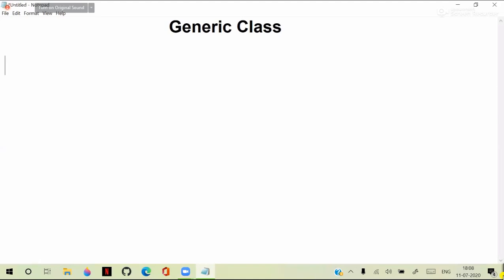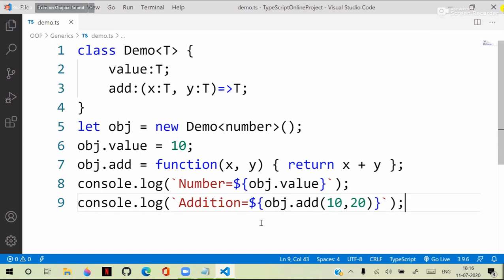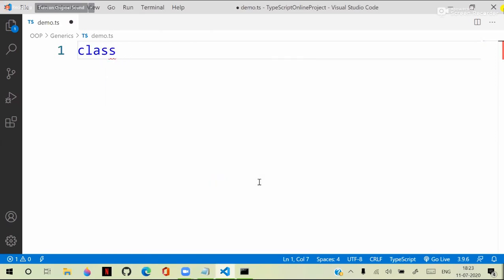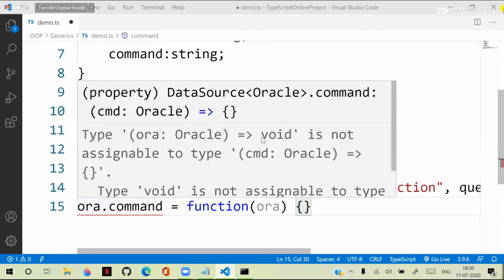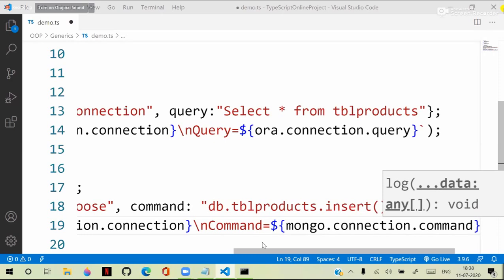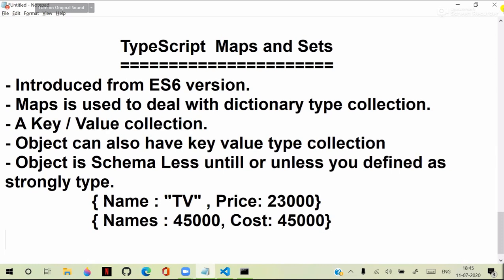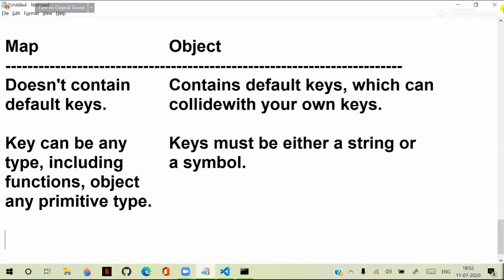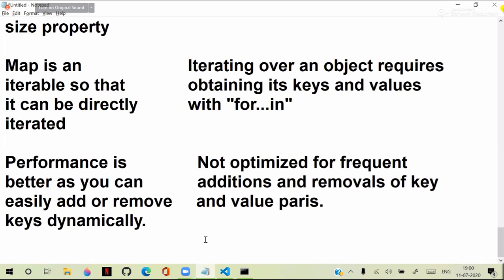Learn TypeScript for Beginners Class_ 37